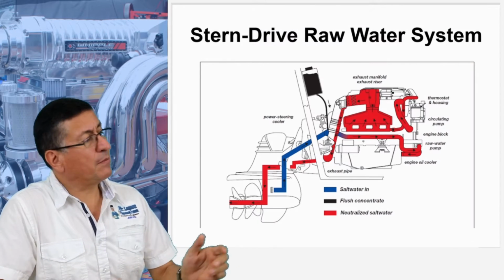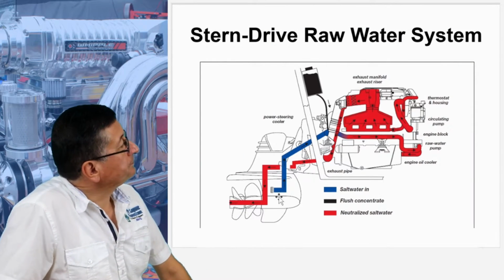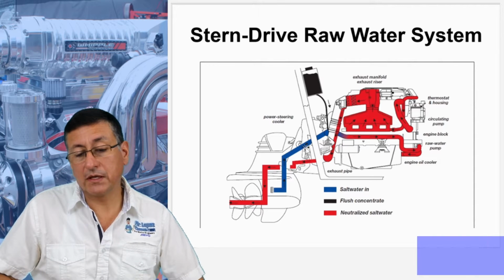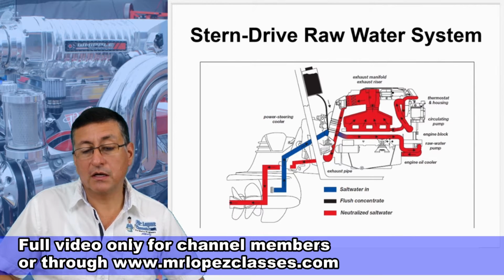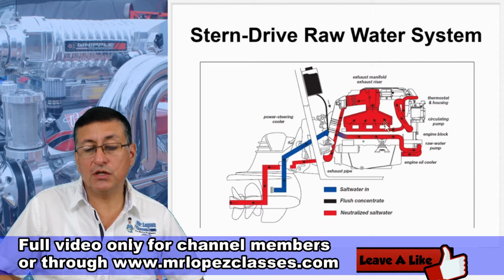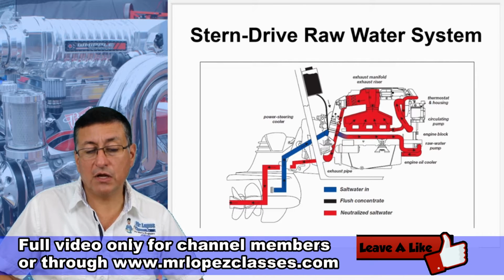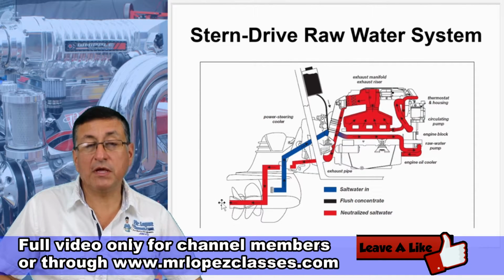Inboard Gasoline Engines Exhaust Systems / Highlight Video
This is a highlight video from the episode 1, chapter 7 of your Marine Gasoline Engines Course.